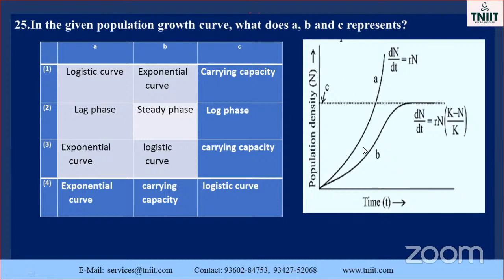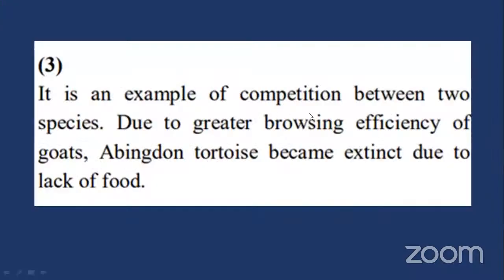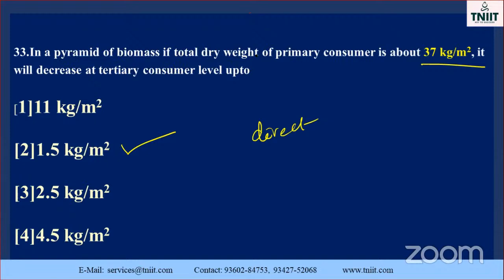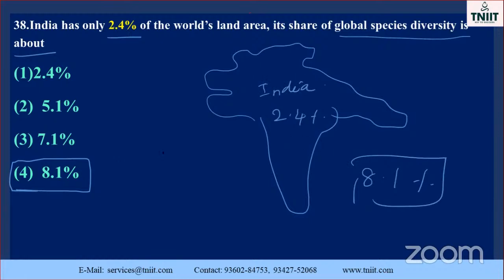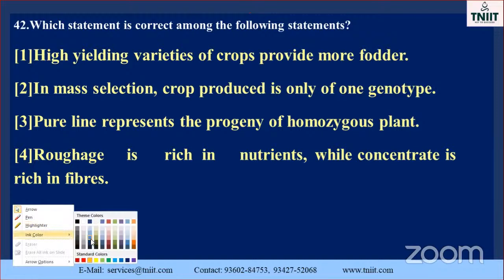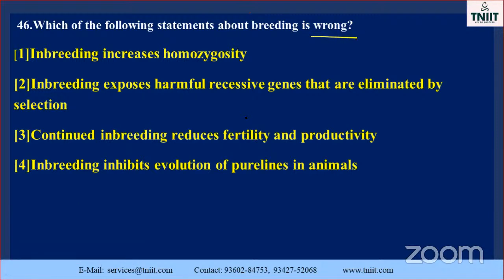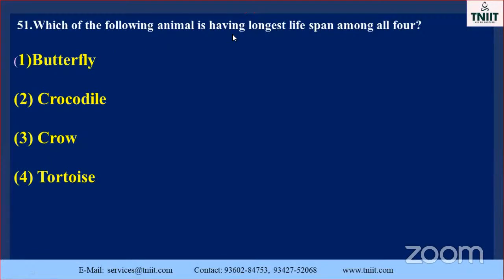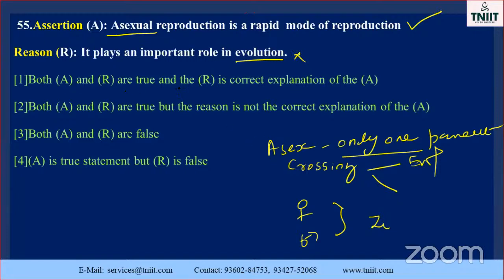TNIIT Free Live Classes | Full syllabus Question Paper Discussion # 9 | NEET 2023 | Biology